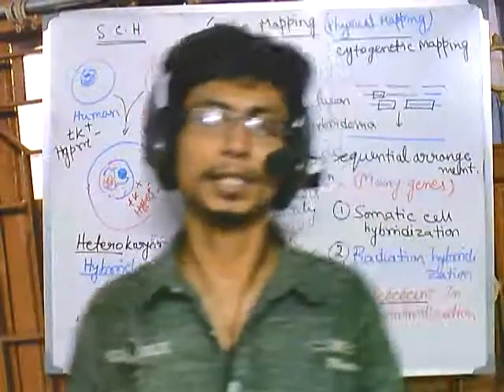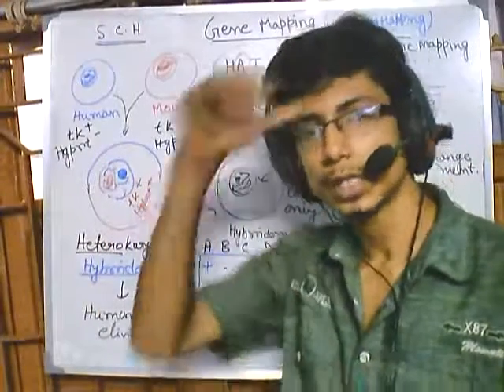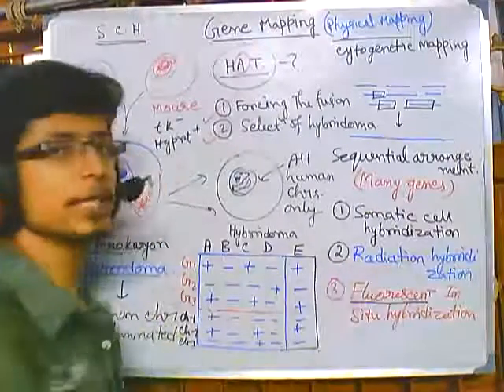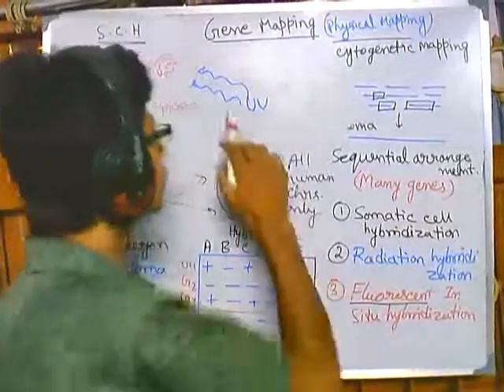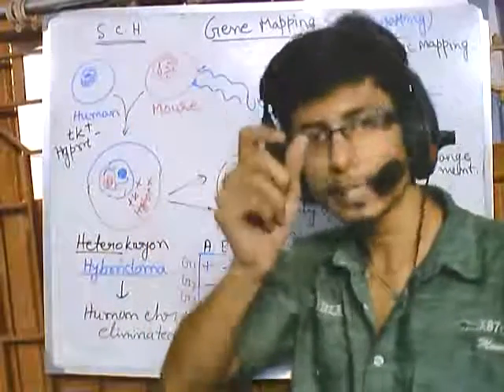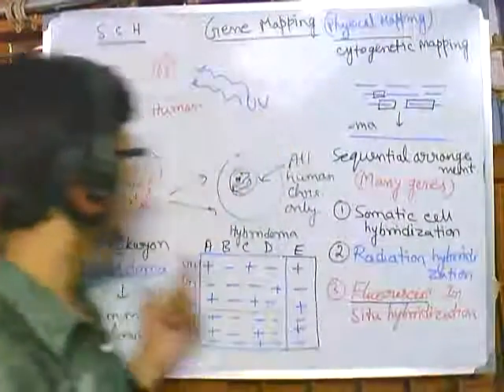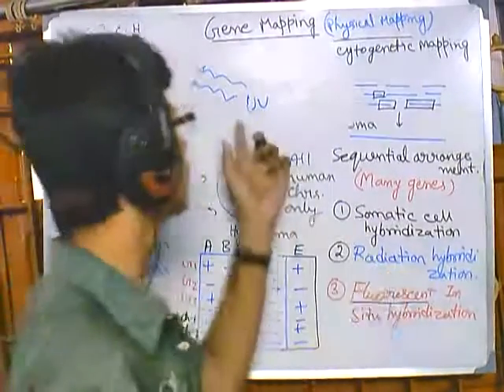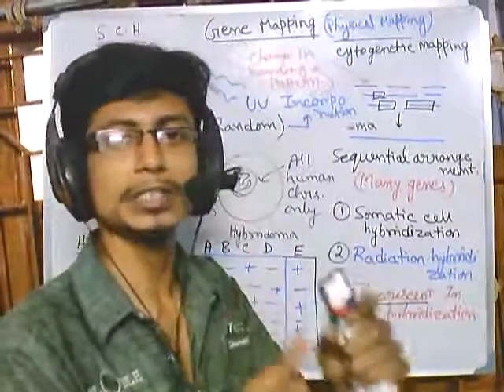Gene mapping part 5 Radiation hybrid mapping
This gene mapping tutorial explains about the radiation hybrid gene mapping methods.
Radiation hybrid mapping (also known as RH mapping) is a technique for mapping mammalian chromosomes.

Radiation hybrid mapping uses X-ray breakage of chromosomes to determine the distances between DNA markers, as well as their order on the chromosome. In addition, the method allows the relative likelihoods of alternative marker orders to be determined. The RH procedure was used to map 14 DNA probes from a region of human chromosome 21 spanning 20 megabase pairs.

The map was confirmed by pulsed-field gel electrophoretic analysis. The results demonstrate the effectiveness of RH mapping for constructing high-resolution, contiguous maps of mammalian chromosome. Source of the article published in description is Wikipedia. I am sharing their material. Copyright by original content developers of Wikipedia.